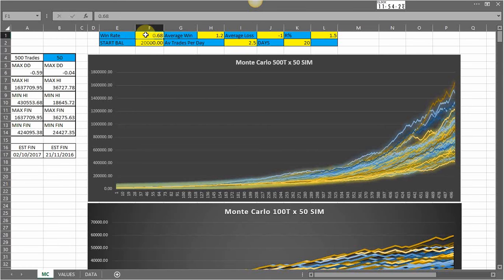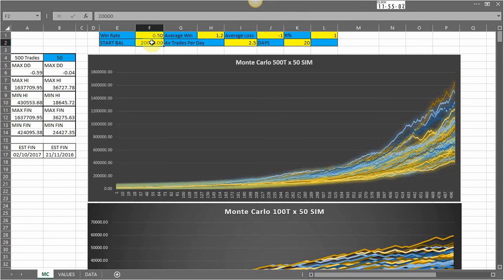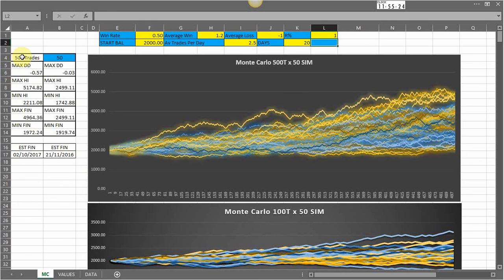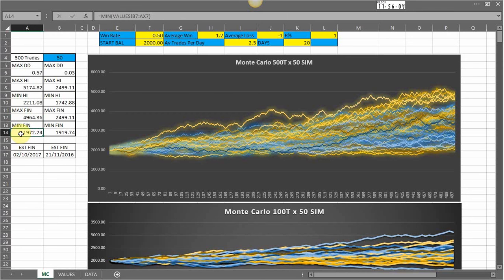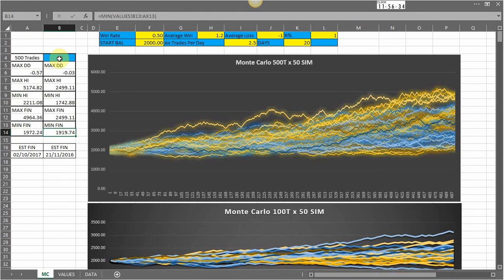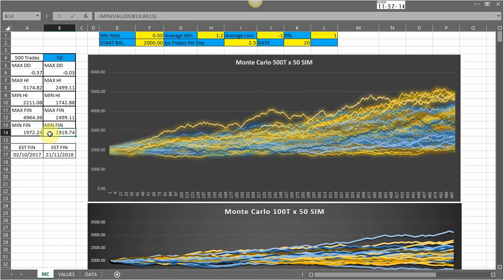Monte Carlo Trading Spreadsheet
How to use my Monte Carlo Simulation Excel Spreadsheet.